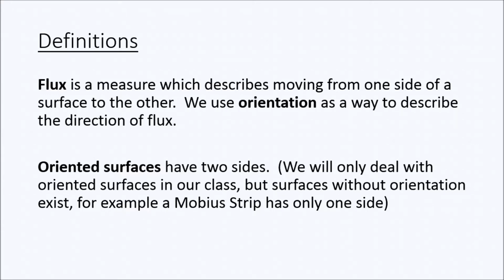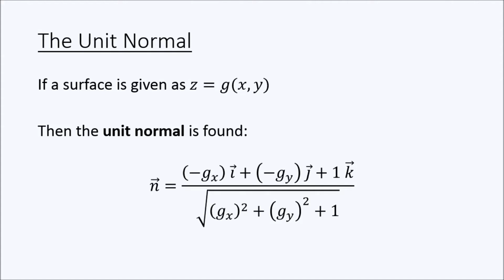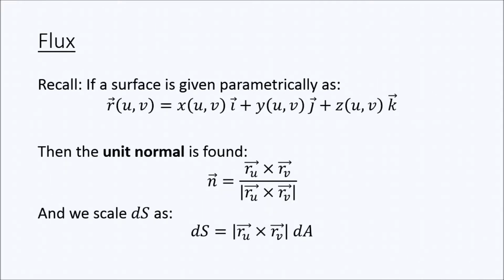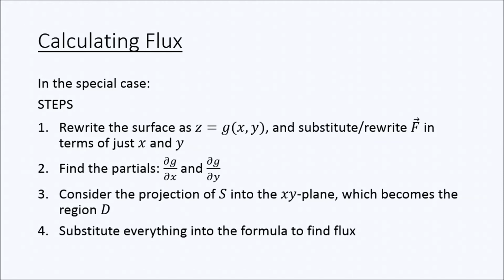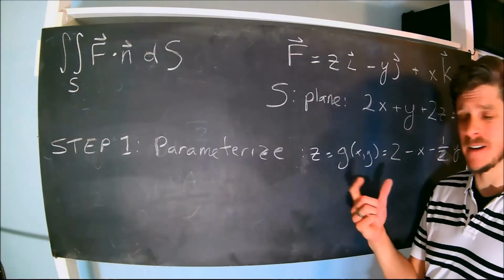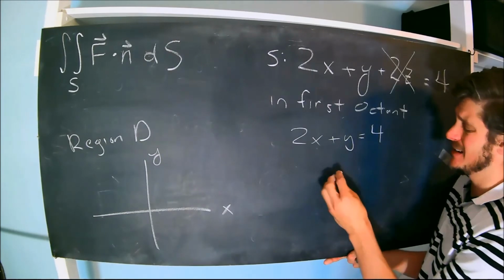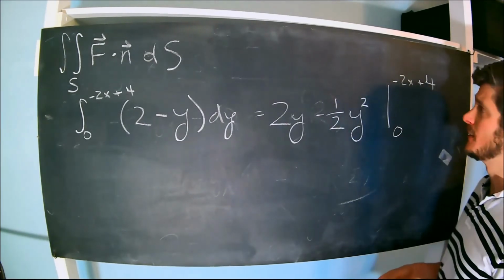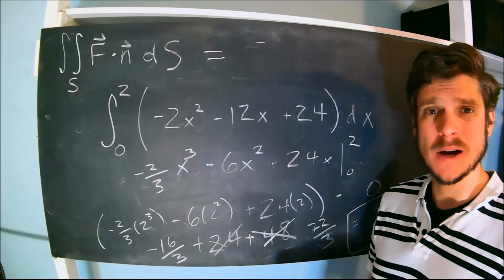Flux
This videos covers the topics of orientation and flux.  Pay attention to the example at the end; there is an error somewhere.  Find it and email it to me.